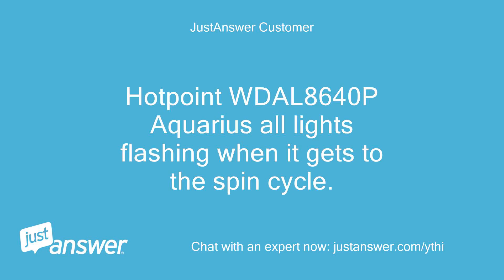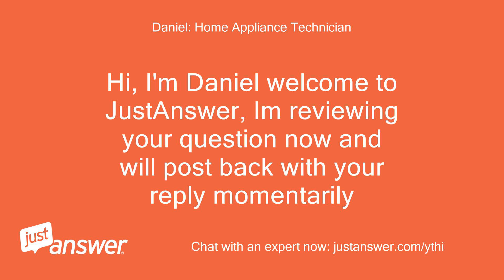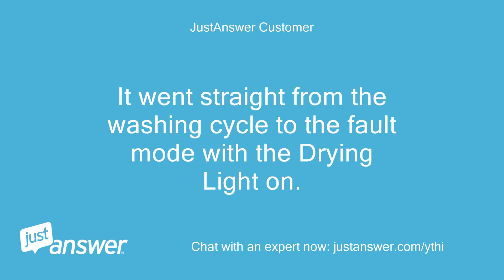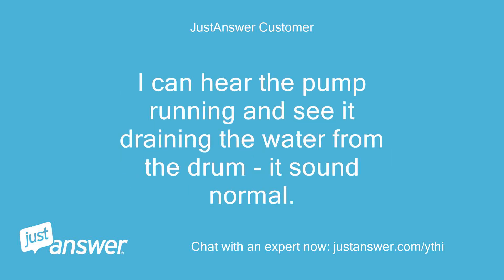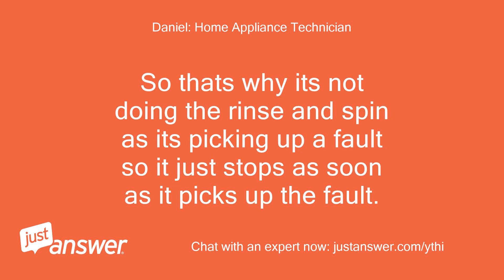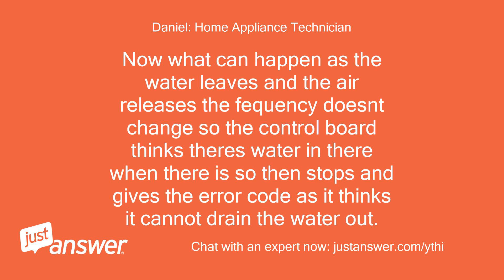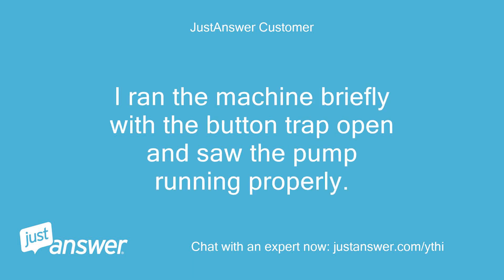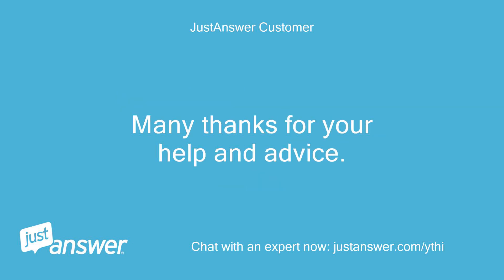Hotpoint WDAL8640P Aquarius all lights flashing when it gets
JustAnswer Customer: Hotpoint WDAL8640P Aquarius all lights flashing when it gets to the spin cycle.
JustAnswer Customer: Often happens but normally works after switch off/ switch on and putting to spin & drain.
JustAnswer Customer: All waste pipes & button trap checked cleaned & ok.
JustAnswer Customer: Board fault possibly?
Pearl Wilson: Assistant: Can you guesstimate how old your Hotpoint is?
JustAnswer Customer: Nearly 3 years.
JustAnswer Customer: WDAL8640P Aquarius Washer Dryer.
JustAnswer Customer: Yes, I normally do.
JustAnswer Customer: Machine is level.
JustAnswer Customer: water pressure is good.
JustAnswer Customer: No faults until a month ago.
JustAnswer Customer: Fault does not always happen.
JustAnswer Customer: Fault appears to happen on different programs.
JustAnswer Customer: Cleaning cycles have not fixed the problem.
Daniel: Home Appliance Technician: When them lights start to flash look at the row of vertical lights on the far right hand side which is the cycle phase lights.
Daniel: Home Appliance Technician: You need to number them from the bottom upwards with 1 at the bottom which is the door lock light.
Daniel: Home Appliance Technician: Let me know which lights are lit solid when the others are flashing.
JustAnswer Customer: Hi Daniel.
JustAnswer Customer: I think that the Door Locked light (1) was on and the Drying Light (3) was on last time.
JustAnswer Customer: I think I may have also seen the Door Locked Light (1) and Spin Light (4) on too.
JustAnswer Customer: I will run another wash and record which lights are on.
JustAnswer Customer: The machine failed again with the 4 lights flashing.
JustAnswer Customer: The Door Locked light (1) and the Drying light (3) were on.
JustAnswer Customer: The door can be opened and the washing is wet.
JustAnswer Customer: The Start/ Pause button light is flashing.
JustAnswer Customer: The machine did not rinse and did not spin or drain.
JustAnswer Customer: It went straight from the washing cycle to the fault mode with the Drying Light on.
Daniel: Home Appliance Technician: Thanks for that.
Daniel: Home Appliance Technician: If you have lights 1 and 3 then this is error code F05 which is a draining fault.
Daniel: Home Appliance Technician: Now when this error code comes up is it full of water?
Daniel: Home Appliance Technician: If so then its going to be a faulty pump im afraid if theres no blockages in there.
Daniel: Home Appliance Technician: But if theres no water in there when the error code comes up then its possibley the pressure switch at here which is the blue switch on the top on the right hand side and it will have a thin tube going to it.
Daniel: Home Appliance Technician: So check them and see what you find as if it stops full of water its a pump fault but if not then its looking like the pressure switch.
JustAnswer Customer: Thanks Daniel.
JustAnswer Customer: Sorry about the delay - no power or internet for 4 hours due to electricity supply off!
JustAnswer Customer: There was no water in the machine when the fault occurred.
JustAnswer Customer: Why does the washing cycle miss out the Rinse and Spin and go straight from Wash to the fault with the Drying light on?
JustAnswer Customer: The pump works fine.
JustAnswer Customer: When the fault lights are re-set the machine will spin and drain ok and go to End with a green light.
JustAnswer Customer: I can hear the pump running and see it draining the water from the drum - it sound normal.
JustAnswer Customer: Why would the Pressure Switch stop the Rinse & Spin during the Wash cycle but be ok with a Spin & Drain?
JustAnswer Customer: Can I check the Pressure Switch with a meter (I am an Automotive Electrical Engineer and used to working with live mains equipment too)?
JustAnswer Customer: I can check that the tube is clear.
Daniel: Home Appliance Technician: Modern washers dont work when they pick up a fault.
Daniel: Home Appliance Technician: If the washer picks up a fault during the wash then it stops and give the error code by the flashing lights.
Daniel: Home Appliance Technician: They dont carry on through the cycle anymore like the older ones did.
Daniel: Home Appliance Technician: So thats why its not doing the rinse and spin as its picking up a fault so it just stops as soon as it picks up the fault.
Daniel: Home Appliance Technician: As for testing the pressure switch with a meter im afraid you cannot do it with these modern ones as well as they are sensors so doesnt actually switch over like the old ones did.